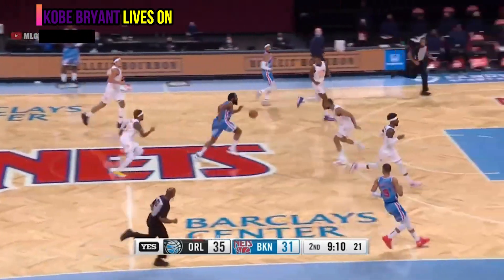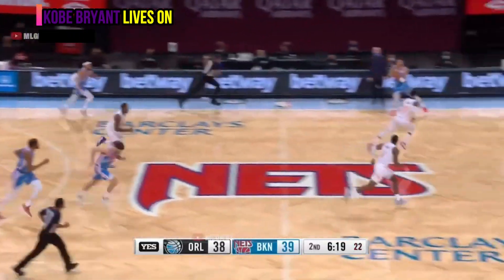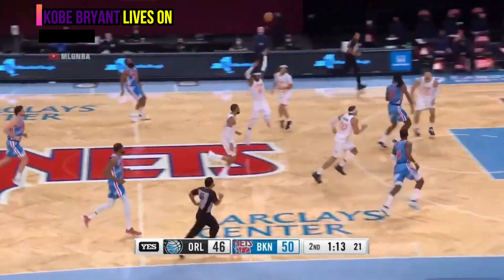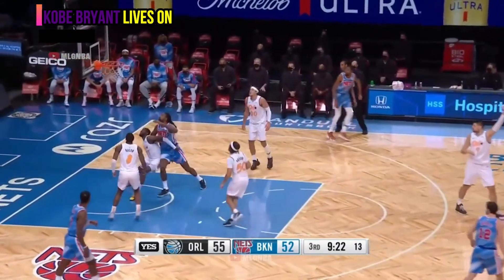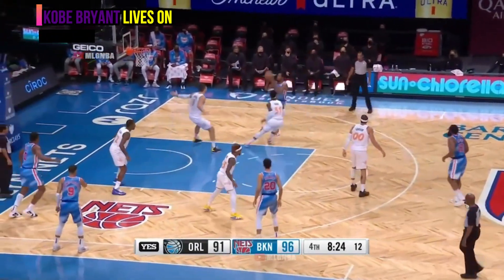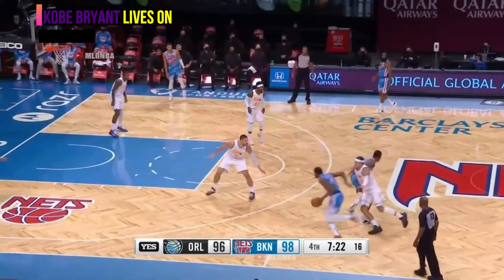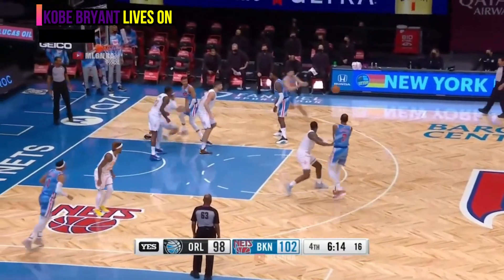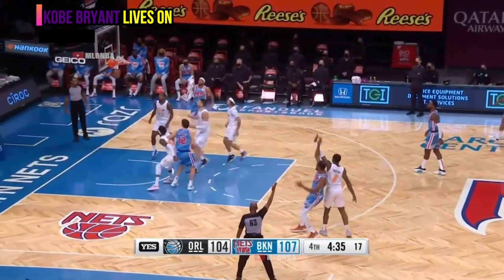James Harden And Kevin Durant Combined For 74 Pts 19 Ast 16 Reb | Harden Debut | 2020-21 Nba Season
James Harden Brooklyn Nets Debut